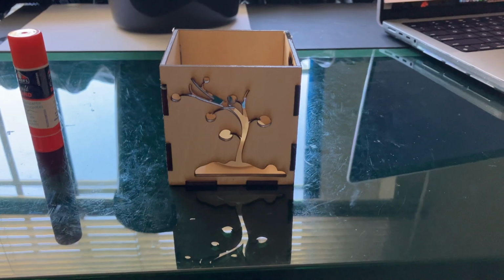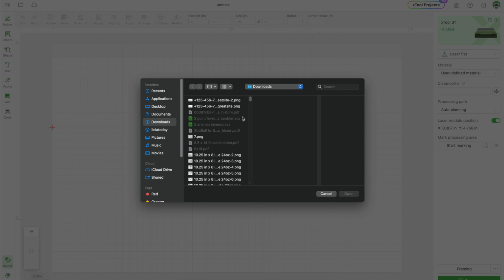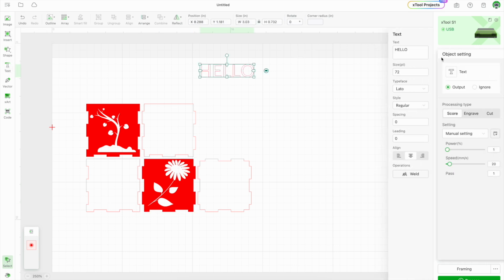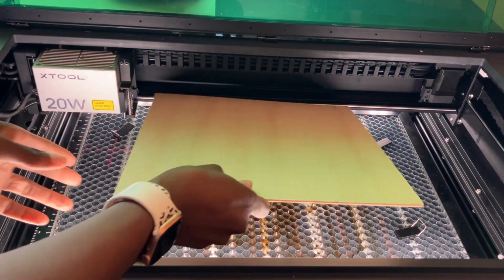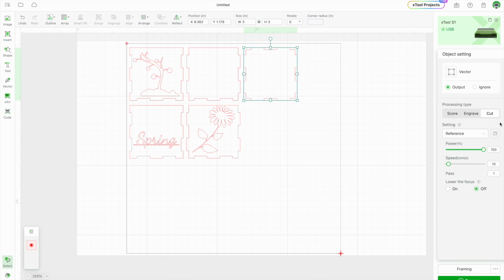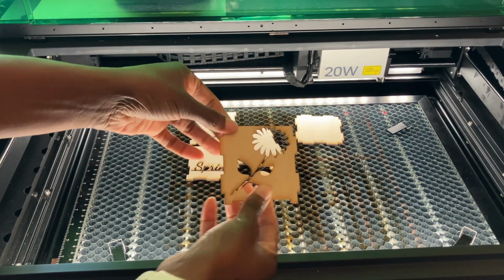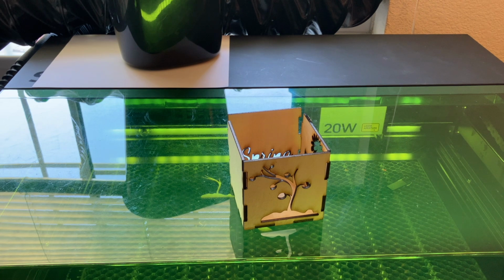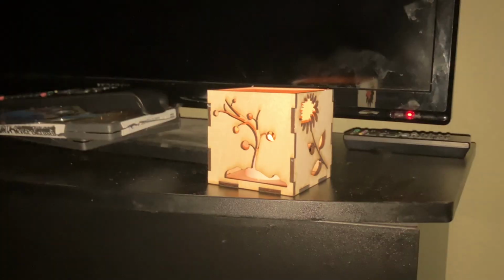Tea Light Wooden Night Light Tutorial Laser Cut LED Lantern Project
In this video I show you how to make a laser cut night light. The diode laser used in this video is the xTool S1 20W.

Below are some products I have talked about on my channel.

Black AcrylIc Keychain Blanks

40oz tumblers

Compact Mirror

Jewelry Cases

Tie Clips

Bamboo Pens

Slate Stone Coasters

Cast Acrylic Sheet,Colored Acrylic Sheet

Basswood Sheets 1/8 x 12 x 12 Inch

xTool RA2 Pro for xTool

xTool S1 Laser Engraver, 20w

Wallet Bottle Openers